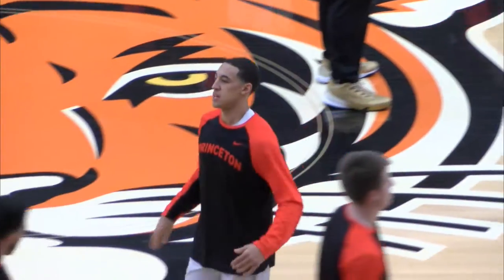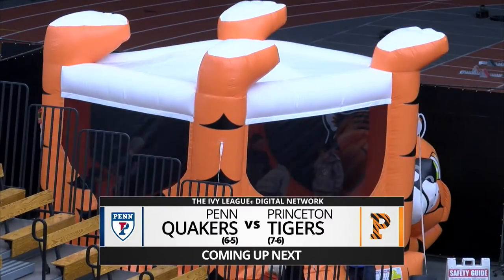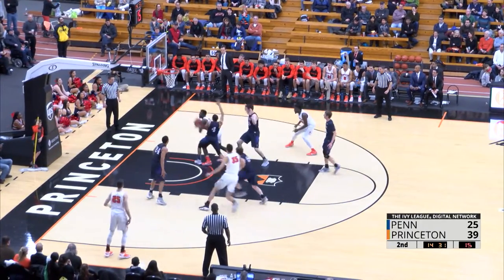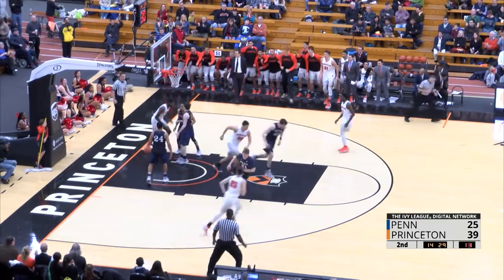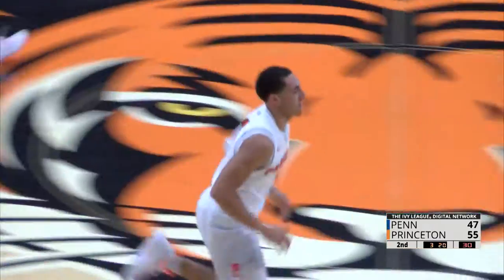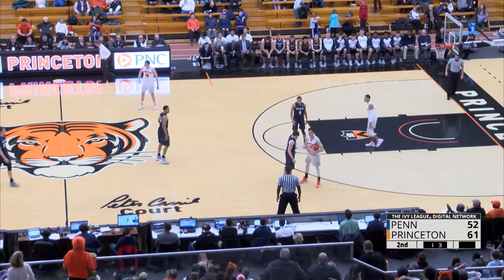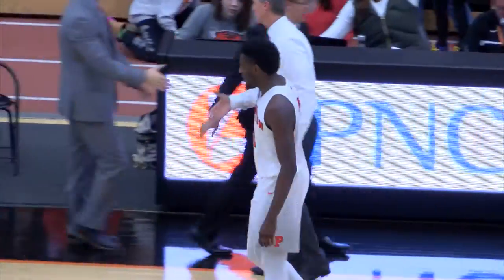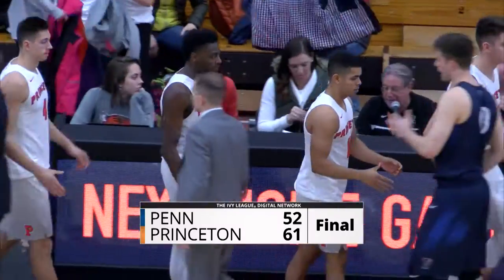Men's Basketball Highlights: Princeton vs. Penn - 1/7/17